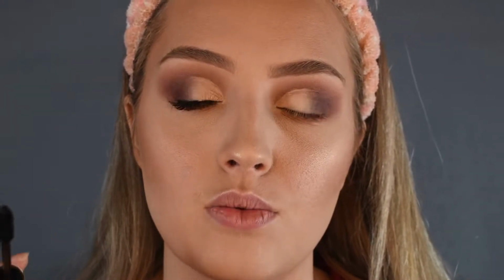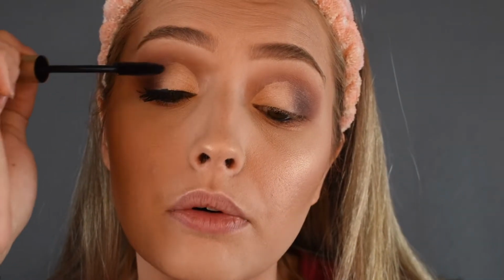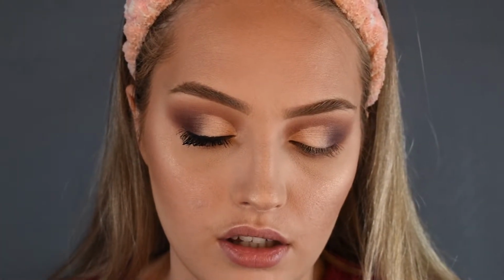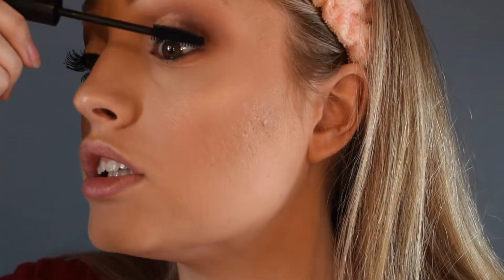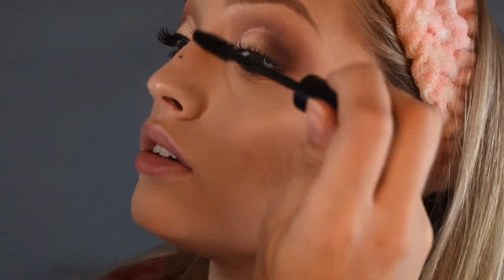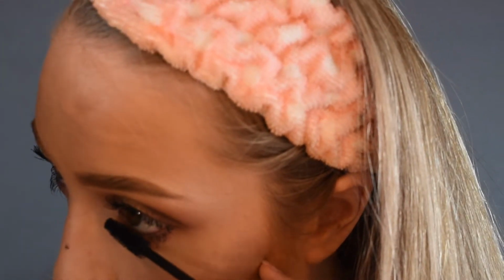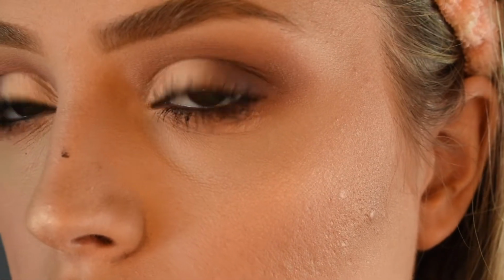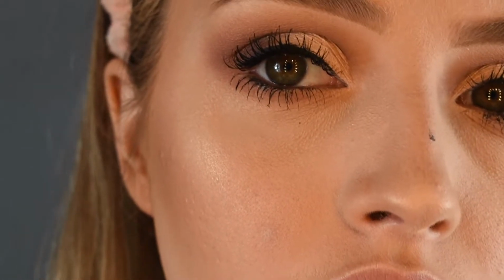How to Make Your Eyelashes Look Fake | Tutorial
Hey Y'all! This is Something I have done for years. I always get compliments on my lashes and I thought why not show Y'all what I do.